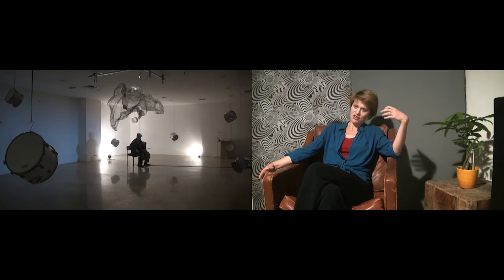Gefüge/Cloud. Installation by Christine Schörkhuber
„Cloud“ is an amorphic, kinetic sculpture made of metal mesh. The mesh reacts to changes in the electric field caused by the presence of people and other factors in the room. This generates breathing movements, that vary in intensity and direction and are manifested in the shape of the metal mesh over a longer period of time.The mesh becomes vivid matter, apparently essential, and interrogates a reference system of anthropomorphic interpretation.
Video: Tea Grahek Lebar